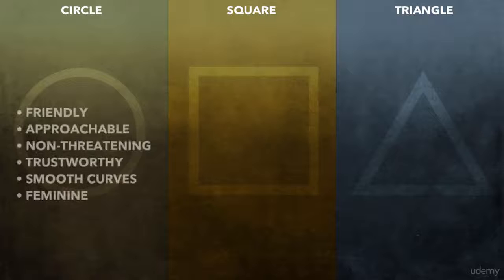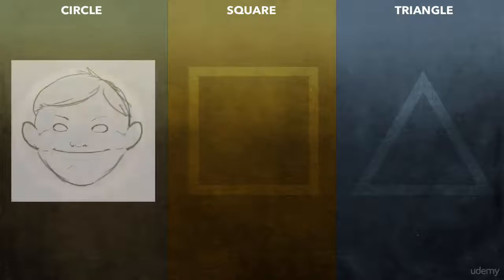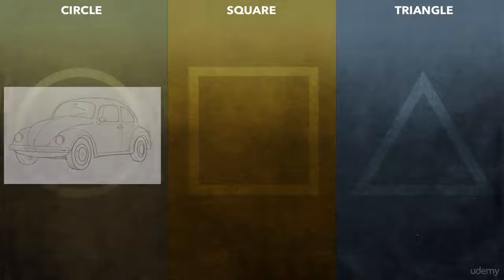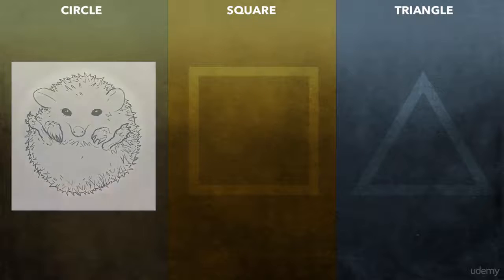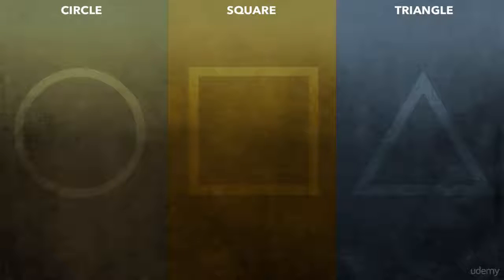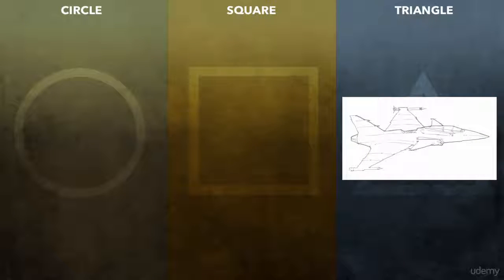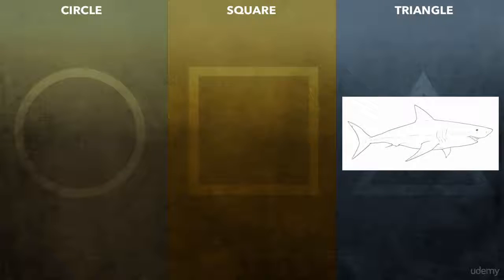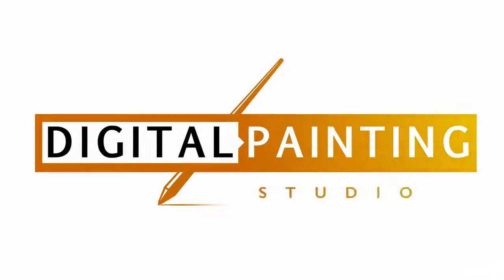Creature Painting: Design and Render Like a Pro : Shape Language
Creature Painting: Design and Render Like a Pro
Learn Incredibly Cool Photoshop Painting Techniques to Create Professional Level Creature Art